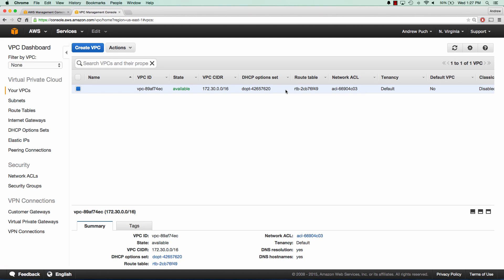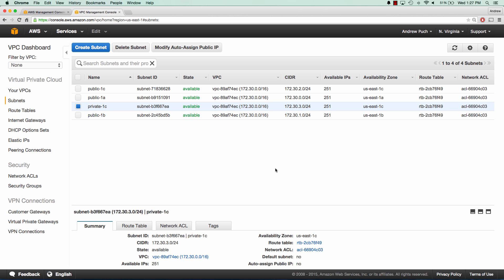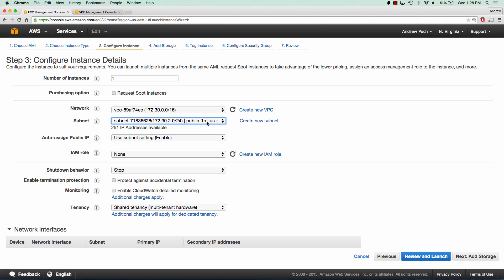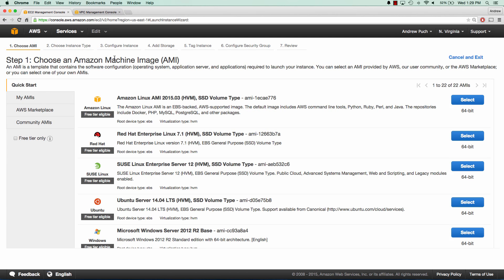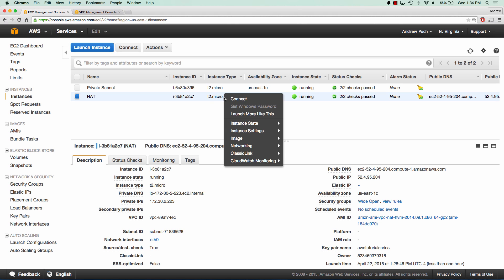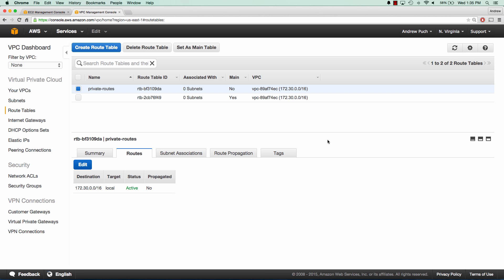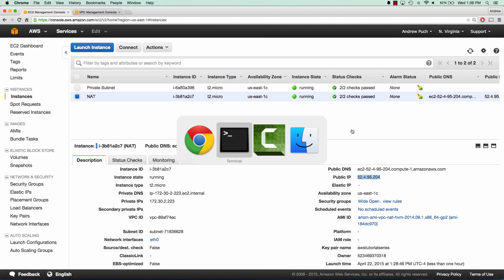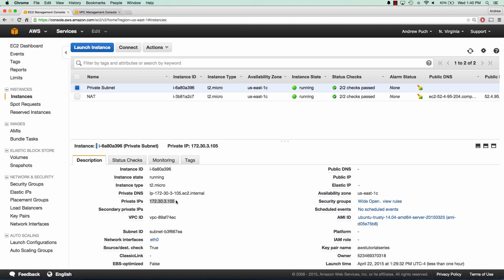Setting Up A NAT Server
This tutorial is to help you create your own NAT server so that your servers in a private subnet can still access the internet when they need to! Depending on how your network is currently configured your CIDR block could be different than the one I created.